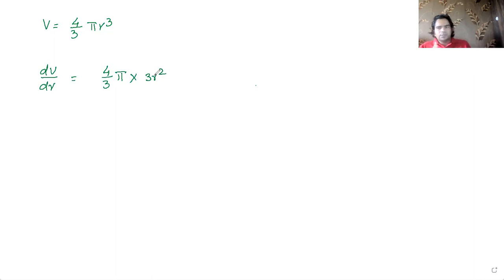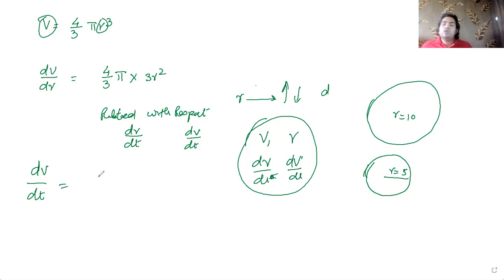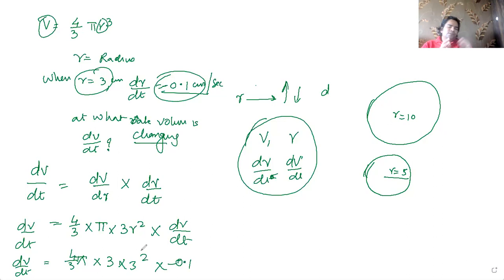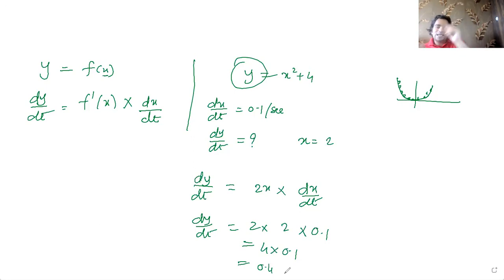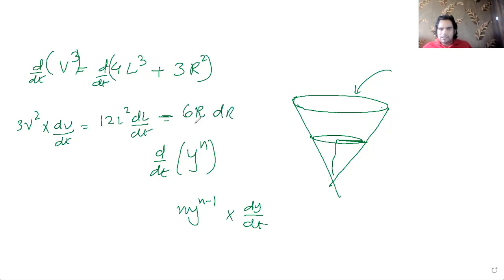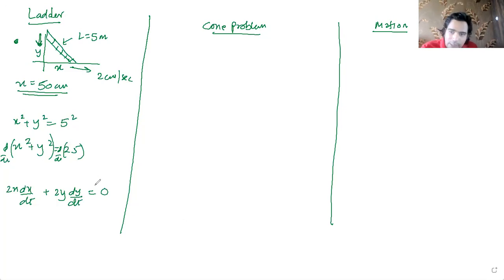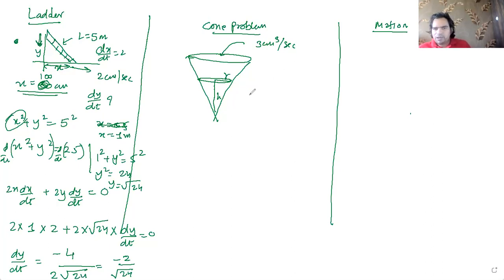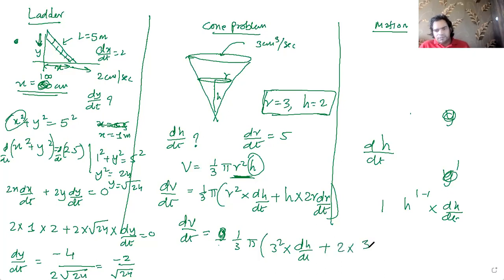Related Rates class-V5